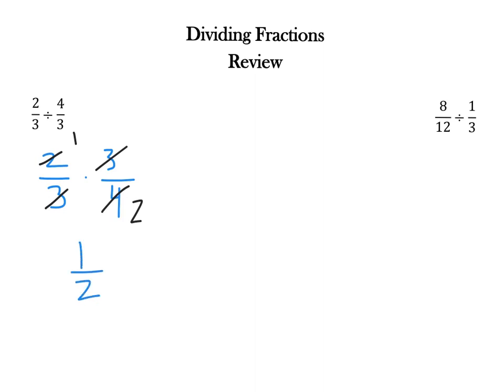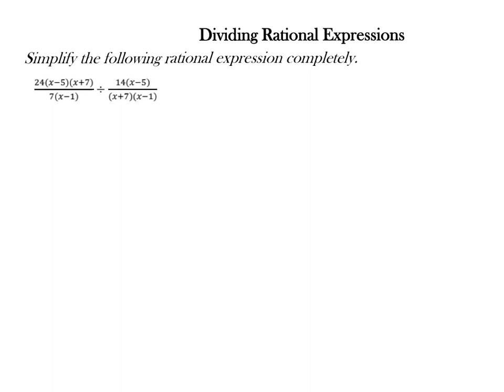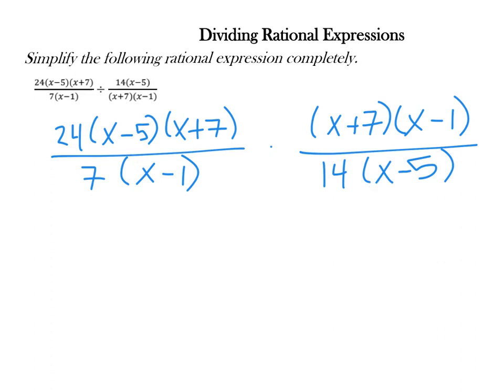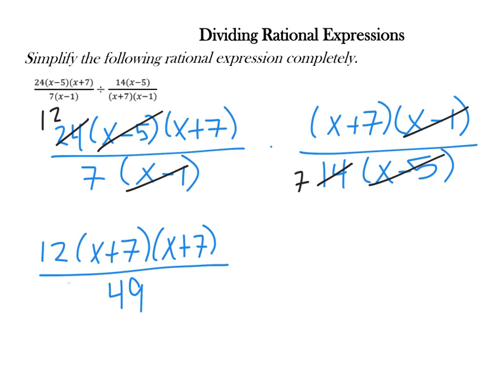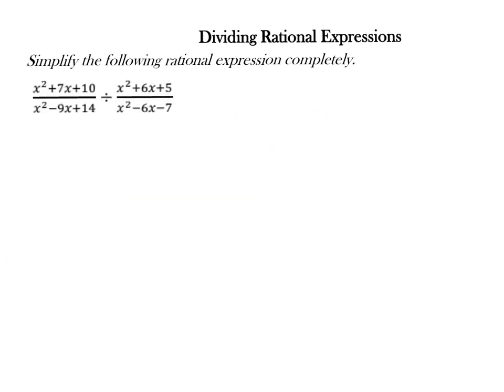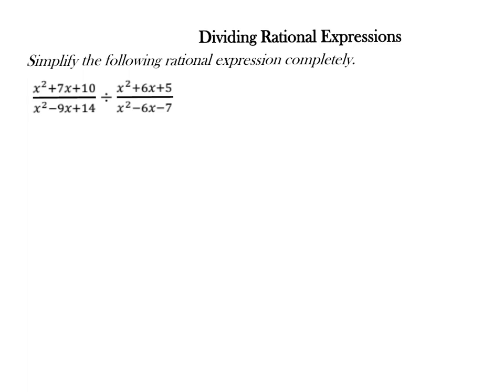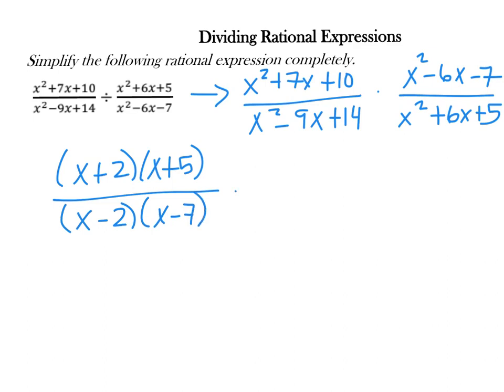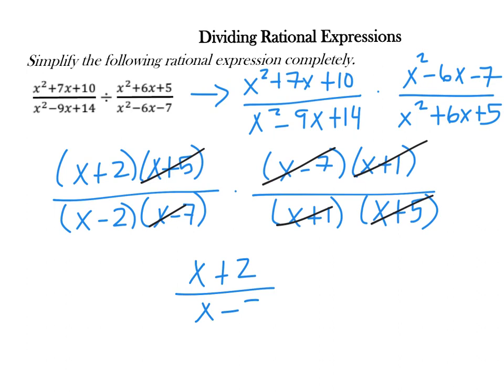Dividing Rational Expressions